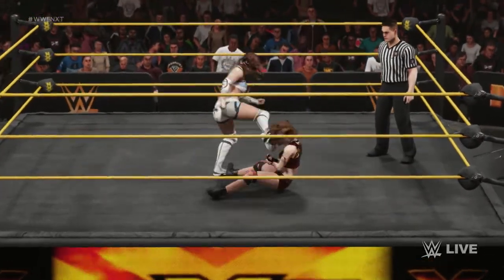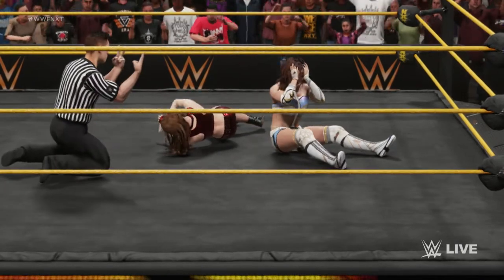WWE 2K19: Io Shirai Creation Showcase (XB1)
Io Shirai creation on XB1 by Maddox9381

Thanks for stopping by The RevELLEution, why not check out what else we have to offer by checking out some of our links below…oh and don’t forget to hit that SUBSCRIBE button.

-- WWE SLAM Intro -- Wake Up by No Resolve